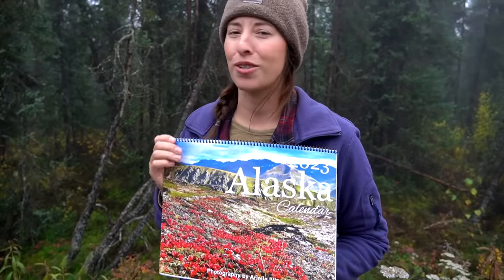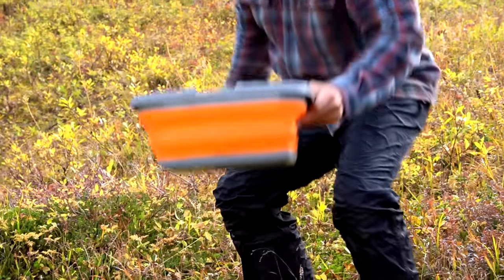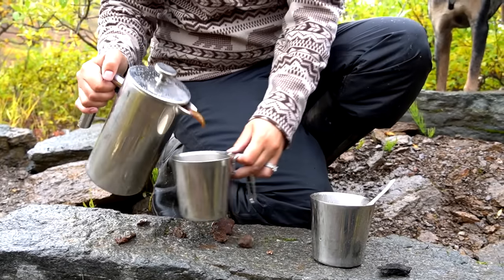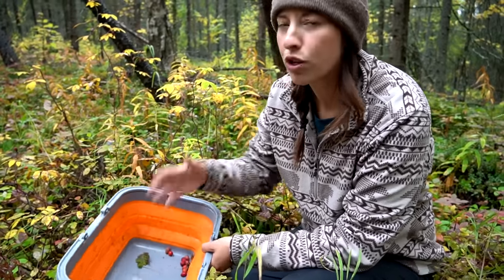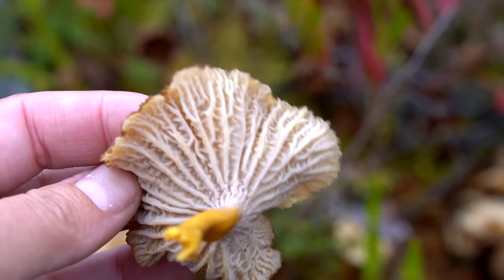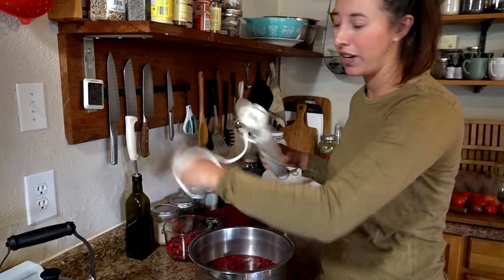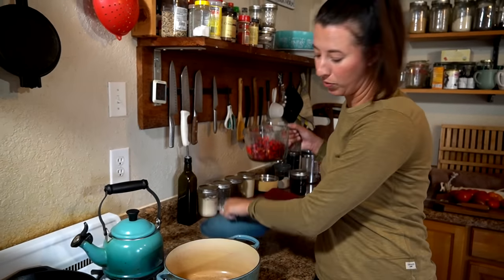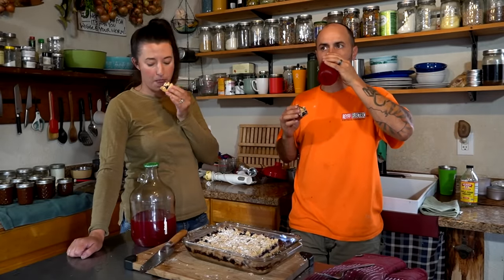Blueberries and Mushrooms and Cranberries, Oh My! | 2023 Alaska Calendar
Fall in Alaska provides a bounty of wonderous food from the land. We forage high up in the mountains for Blueberries and Huckleberries, and low down in the woods for Winter Chanterelles and High Bush Cranberries. Back at the cabin we create delicious treats and canned food for the winter.

~Jam Bar Recipe ~

Dough Ingredients
3 1/2 cups all purpose flour
1 cup granulated sugar
1/2 cup softened unsalted butter
4 tbs coconut oil
1 egg
1 tsp vanilla
1/2 tsp baking powder
1/2 tsp kosher salt
*1/4 rolled oats (added to second portion of dough)

Filling Ingredients
2 cups blueberries
3 tbs maple syrup
1/2 tsp orange zest
OR 1-2 cup(s) your choice of berry jam

Products used in this video:
Alaska's Wild Plants Book
Berry Picker
Mini Camp Stove
French Press
Camp Chef Stove
Insulated Bowls
Water Bath Canner
Immersion Blender
QSP Pocket Knife
Harvest Bin